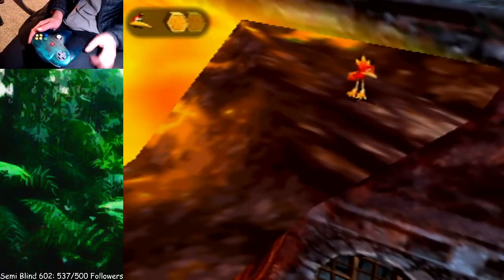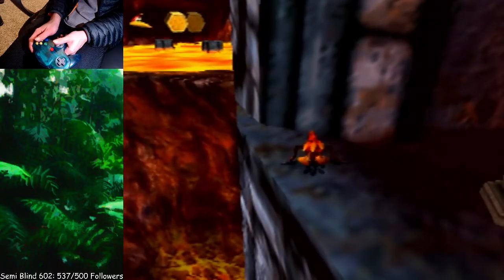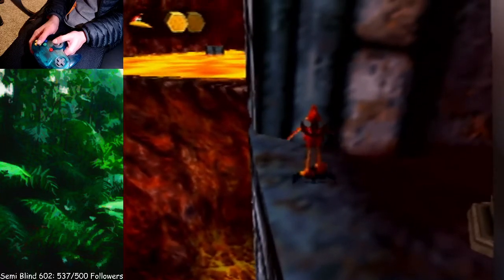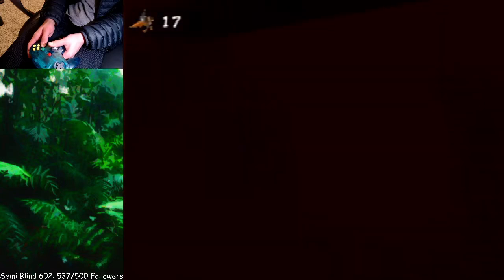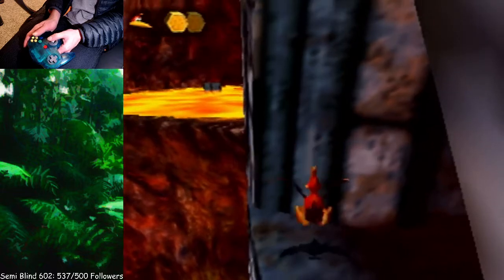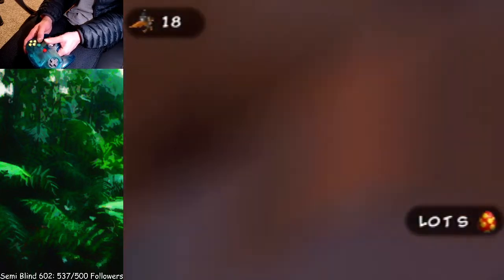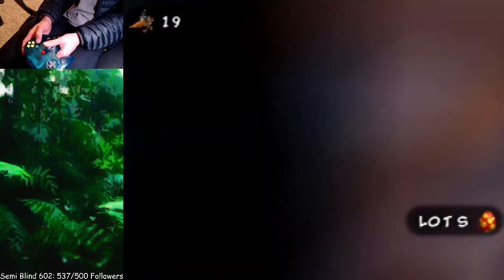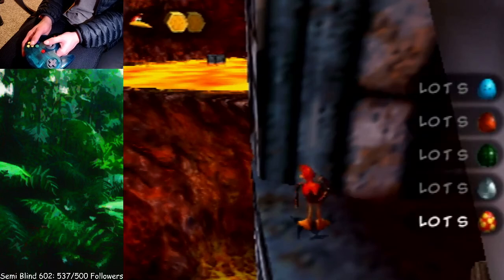Banjo Tooie - Slit Clip Tutorial - Hailfire Peaks Split up Jiggy Skip (Wiggle Strat)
Hey guys! I've seen a lot of people struggle with this trick in their Banjo Tooie runs using the normal strategy, so I decided to share my own technique to help others!